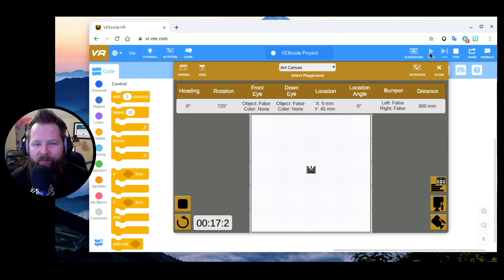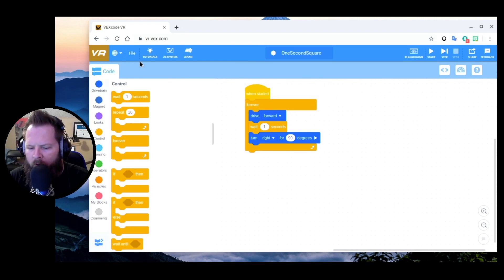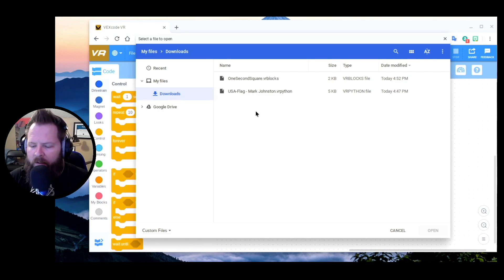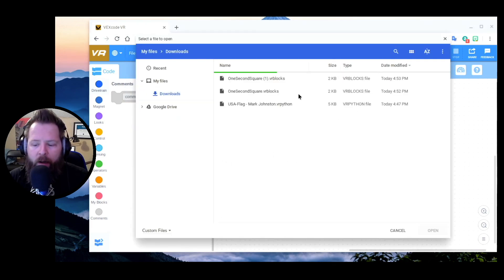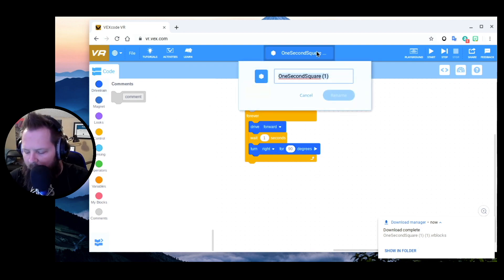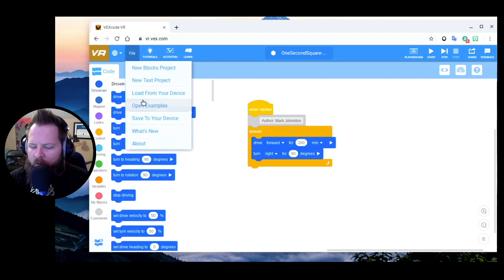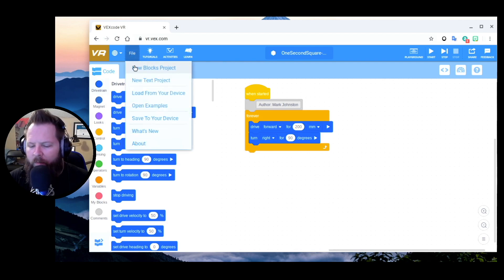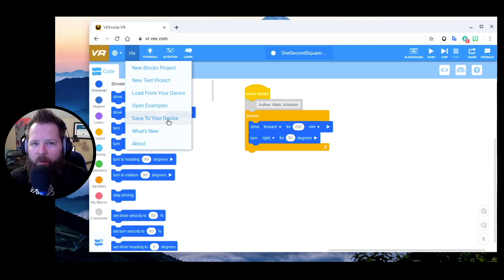VEX VR - Files on Chromebooks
In this short video I show you how to save and load VEX VR files on your chromebook.   ;)